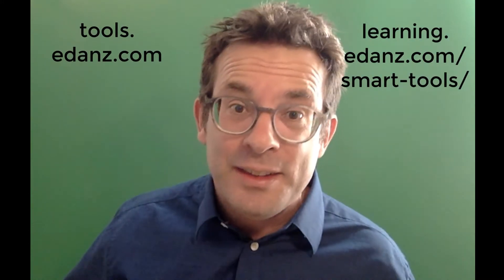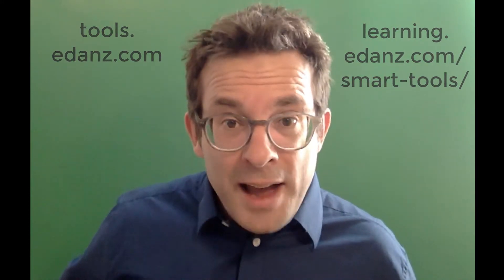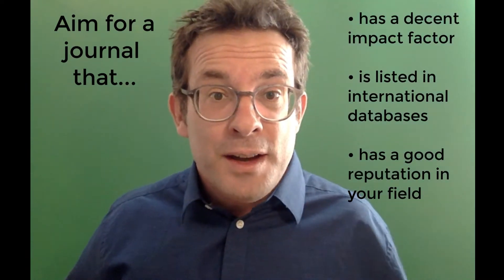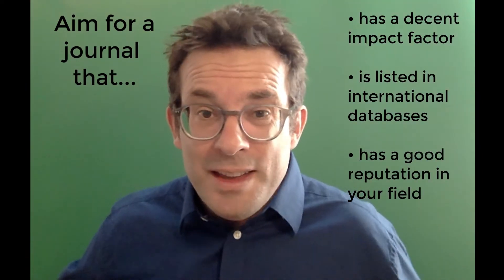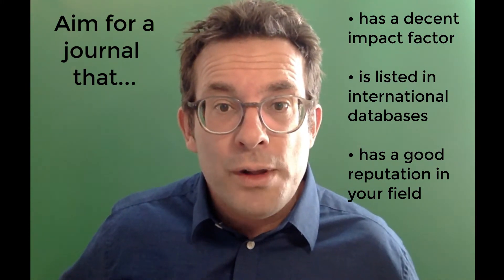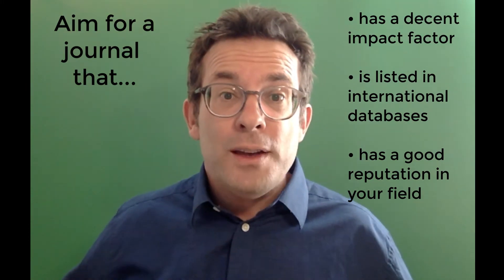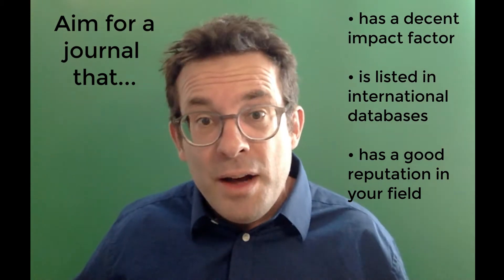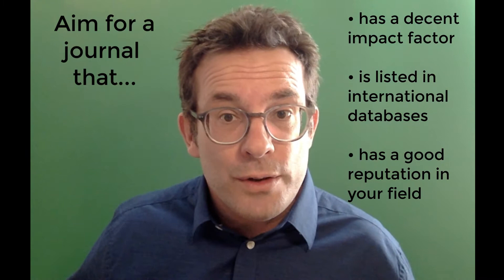3 Rules for Selecting the Best Journal for Your Research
In this short video, Edanz's publishing guru explains 3 rules for selecting a journal for your paper.